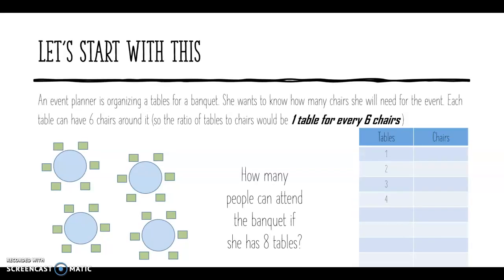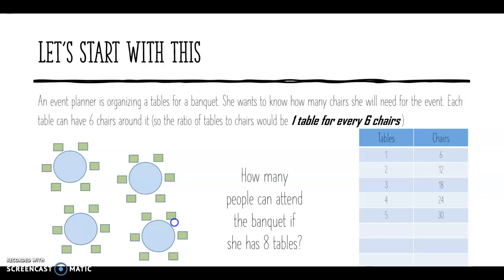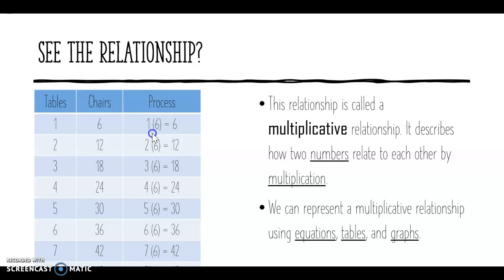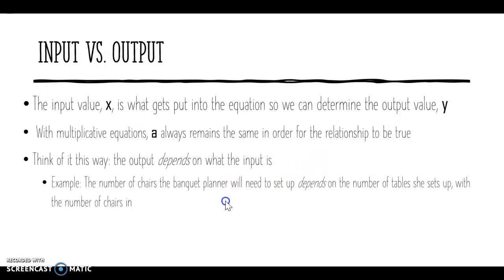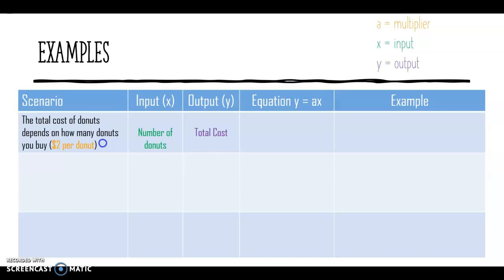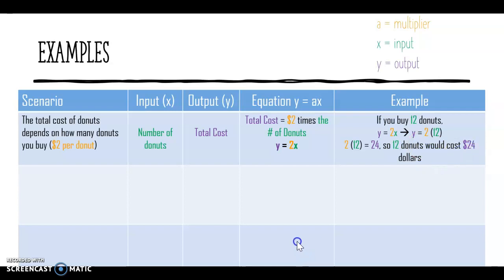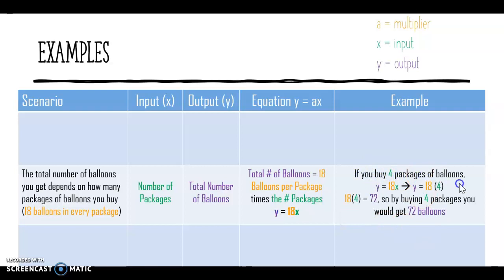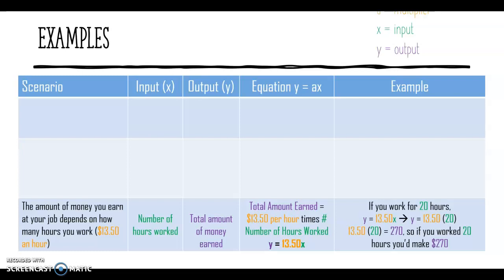Week 9 - Multiplicative Relationships